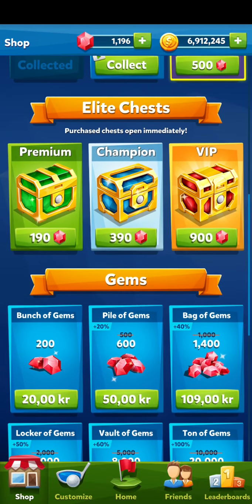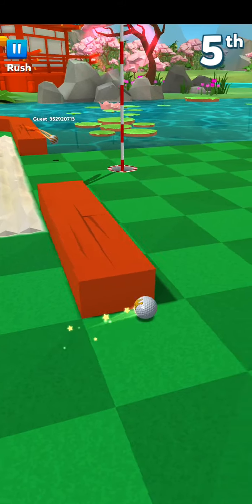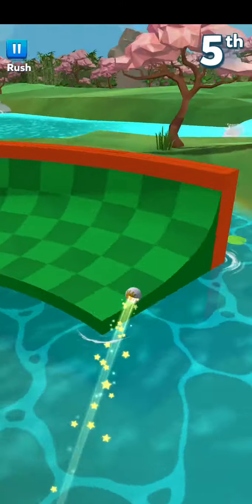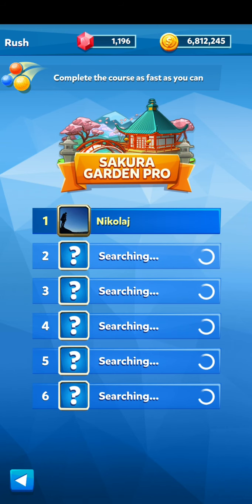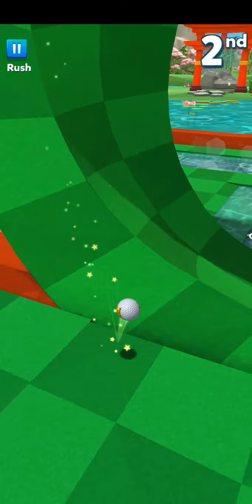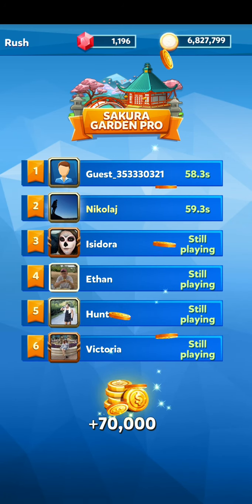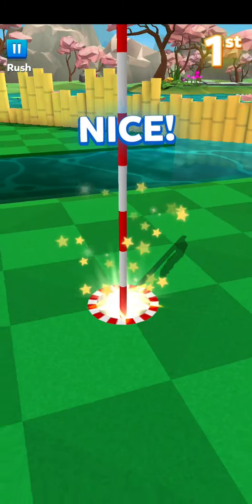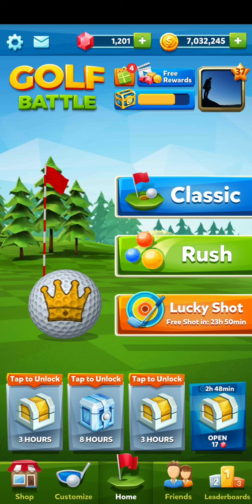Golf Battle Sakura Garden Rush!!